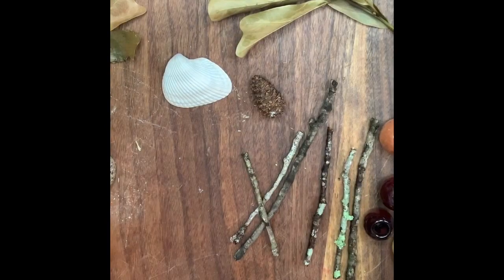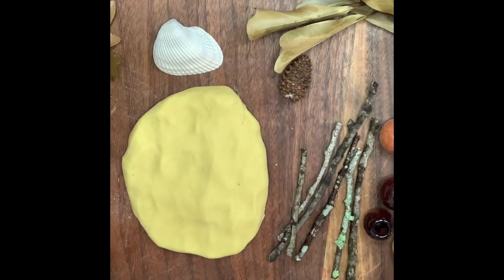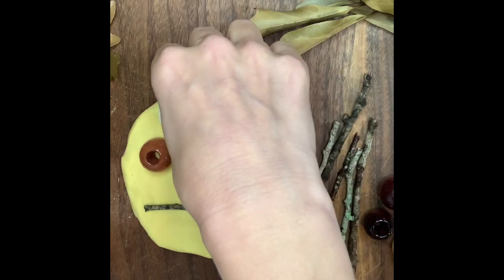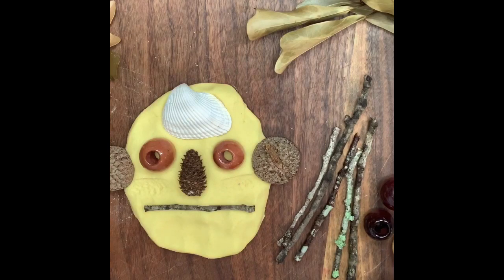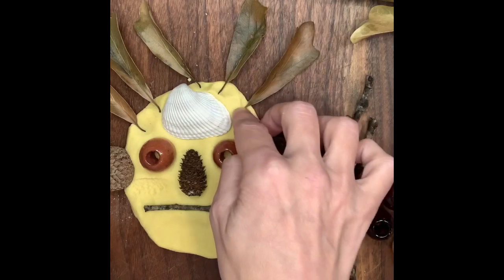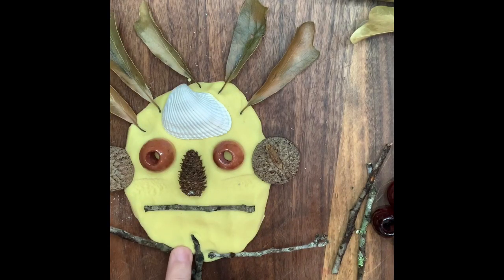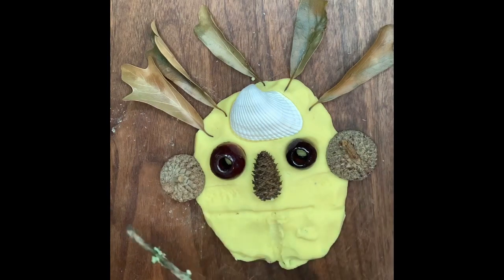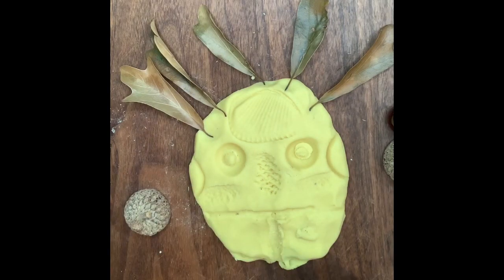Week 5: Play dough and natural pieces with Mrs. Robbins